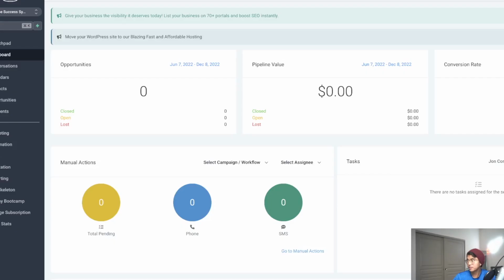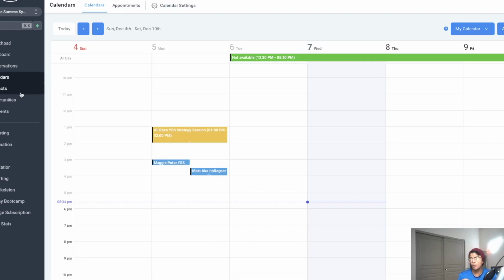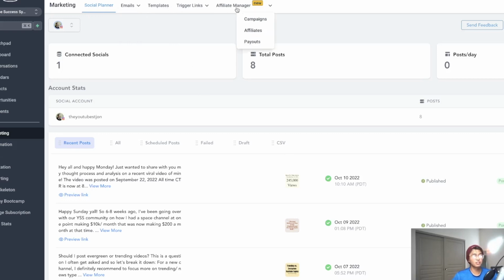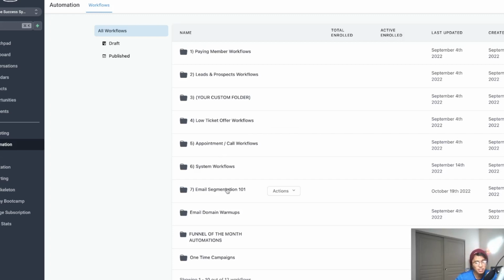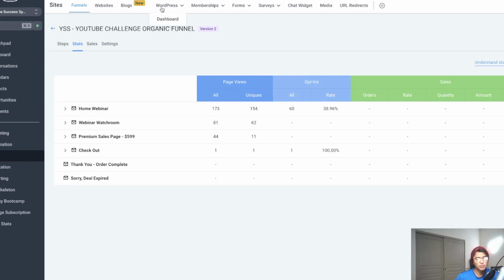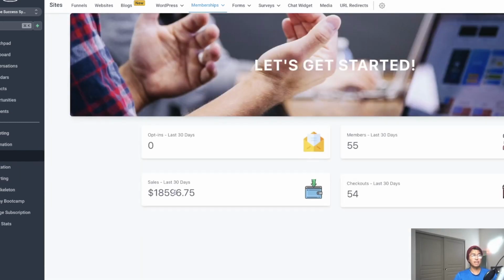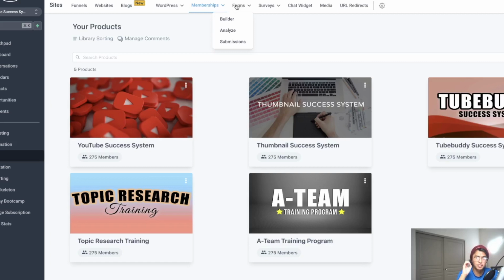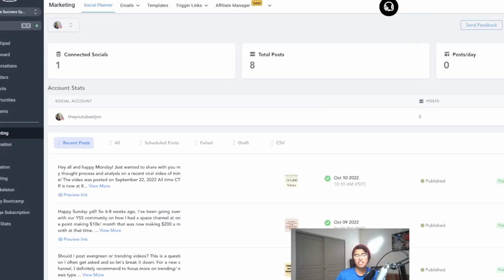This Course Hosting Platform Has Made Me $18,596.75 in 1 Month! (Best Course Hosting Platform)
If youre into creating online courses, I'll reveal to you a BRAND NEW course hosting platform that i've been using for 3 months now. It's way better than kajabi and it's extremely easy to use especially for beginners to selling online courses. Selling digital products online and making money online has never been easier and I come from a standpoint of using platforms like Kajabi. Watch the video to find out what I've been using!